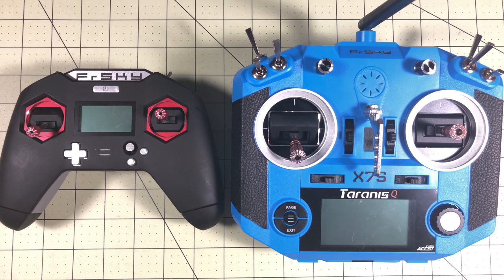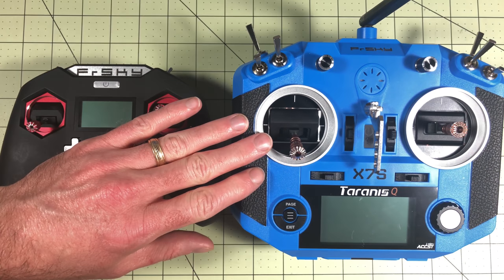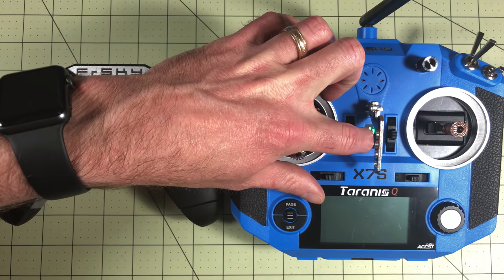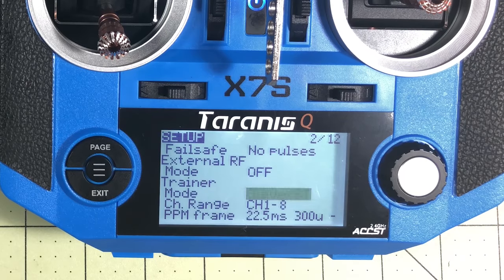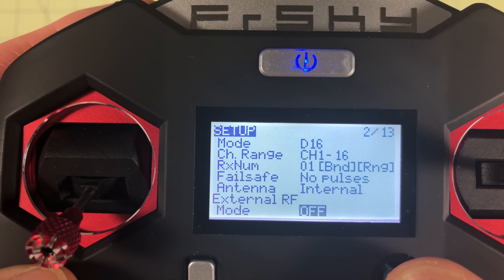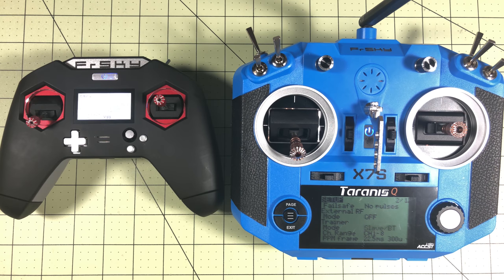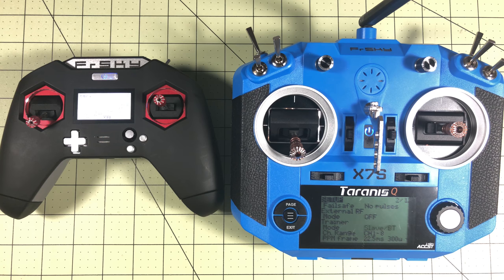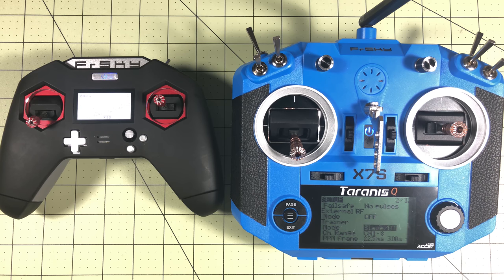FrSky Taranis X-Lite Wireless Trainer Mode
You can get one right now: I got mine from GetFPV

Your mission, should you choose to accept it, is to tell me I’m wrong in the video and I just missed a step.  Please???

These are some of my favorite components right now:

Gearbest: Furibee F36S (Try Code RC18OFF)